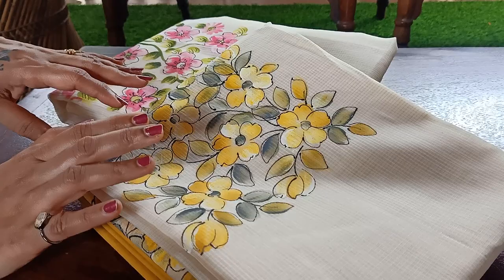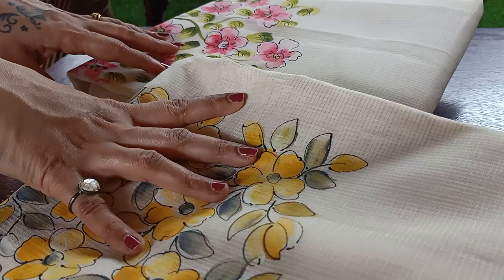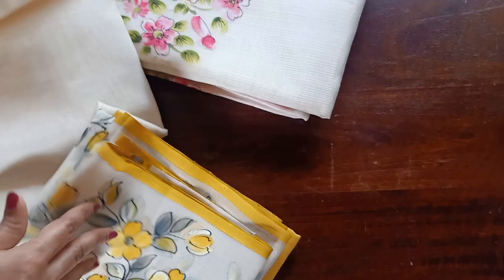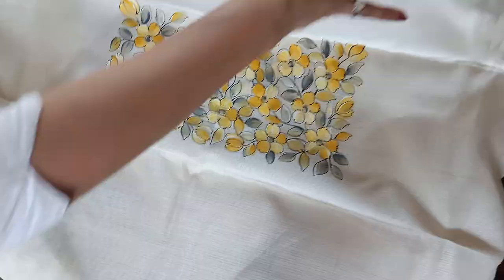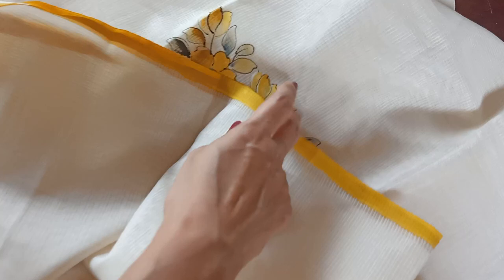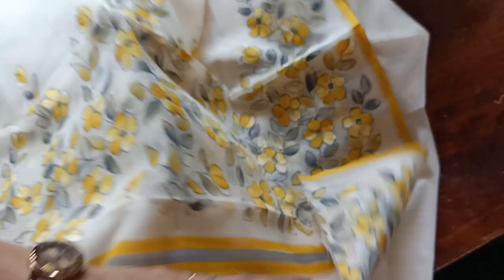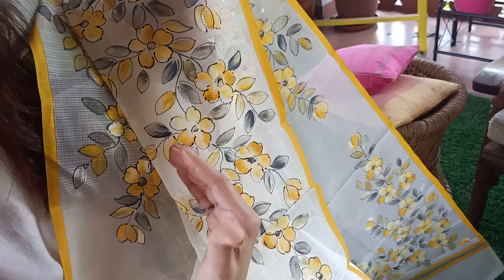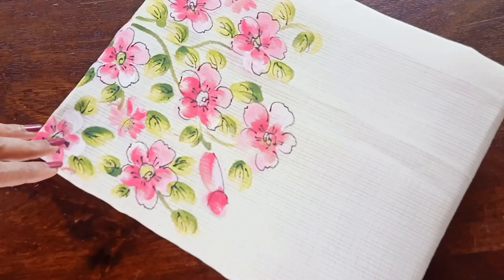ELEGANT FLORAL PRINTED MUNGA KOTA SUIT SETS